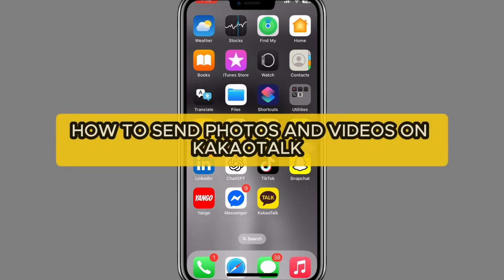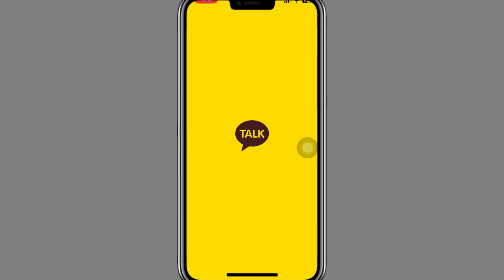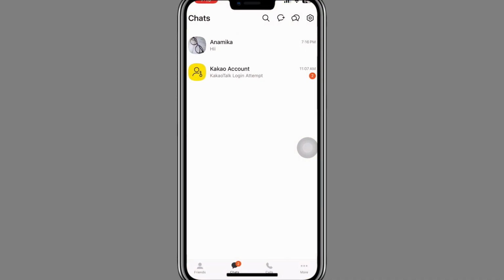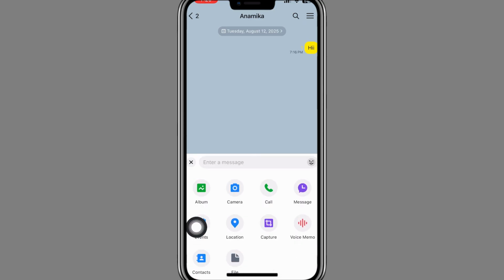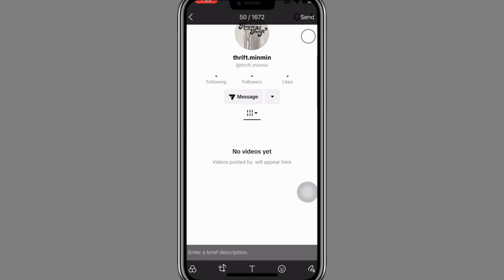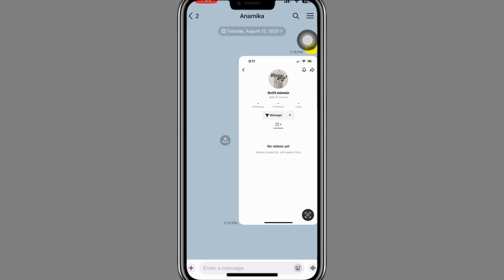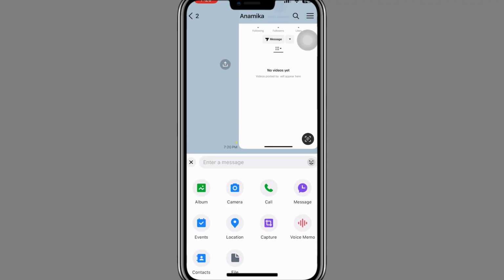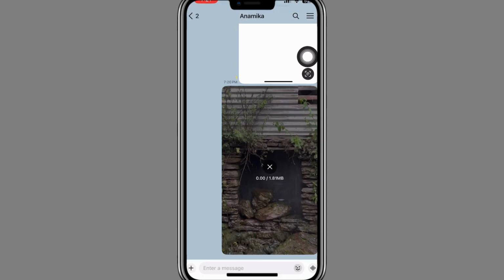How to Send Photos & Videos on KakaoTalk 2025?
Want to share your favorite moments with friends and family? Sending photos and videos on KakaoTalk is quick and simple! In this step-by-step tutorial, we’ll show you how to send high-quality photos and videos in individual or group chats. Whether it’s a fun memory, an important update, or a special event, KakaoTalk makes sharing media fast and easy.